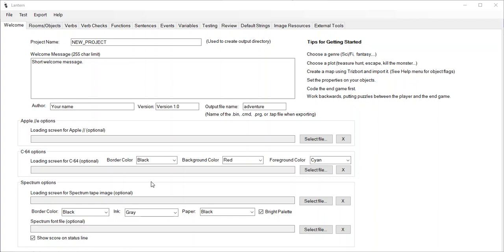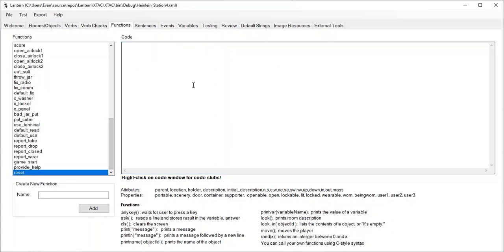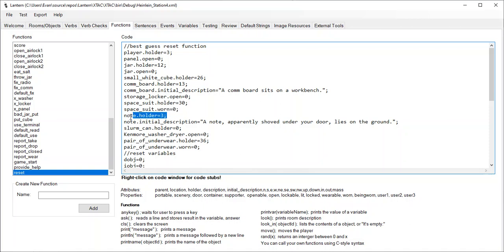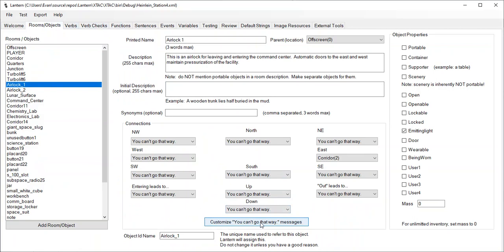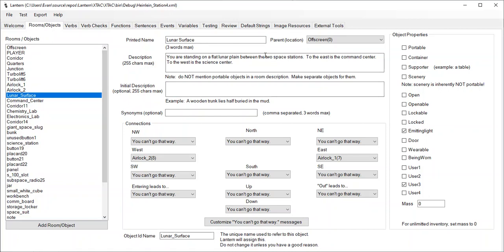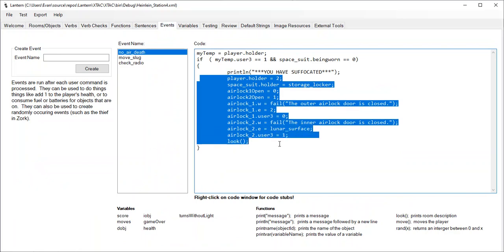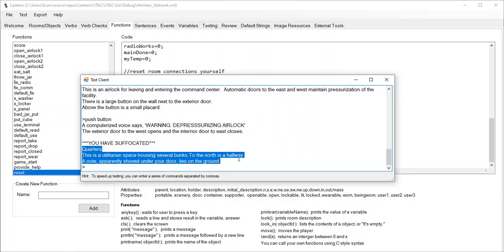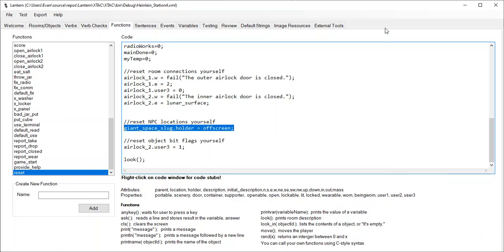Resetting the game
How to generate the code needed to reset your game.